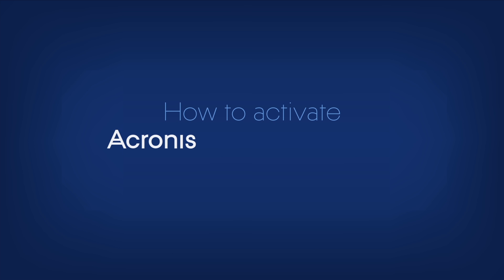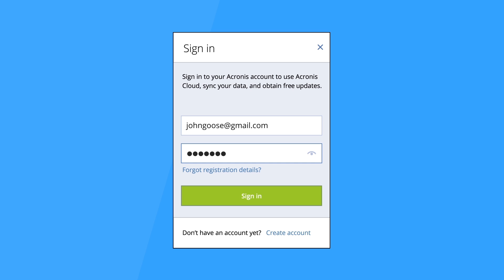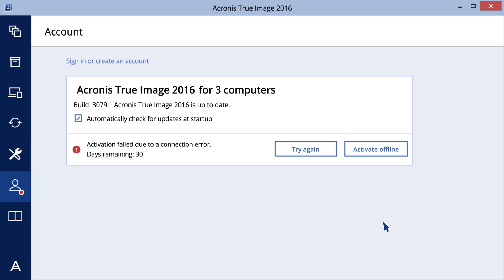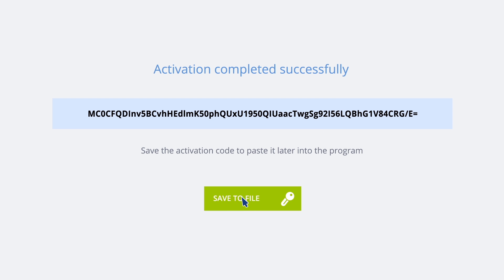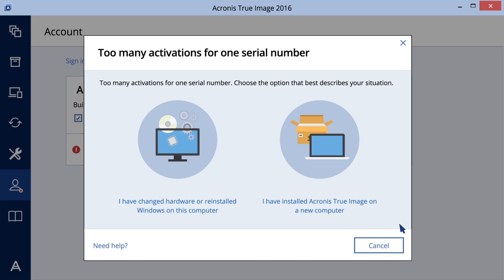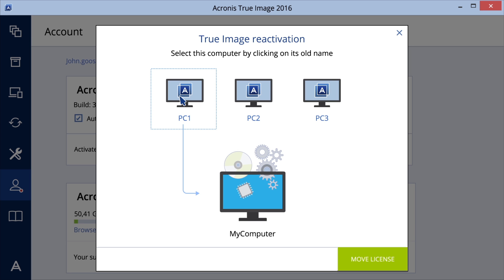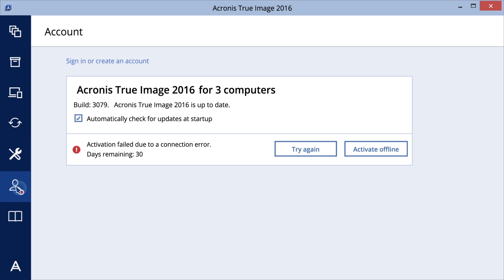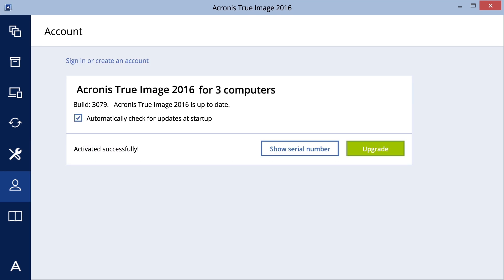How to activate Acronis True Image 2016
The newest version of Acronis True Image provides even greater data protection. Protect everything to recover anything with an exact replica of your system disk or a selected partition. In the event of data loss, you can easily recover whatever you need – from your full system to an individual file or folder.